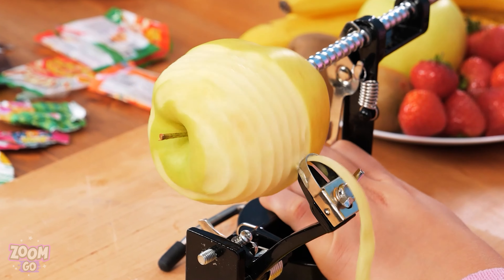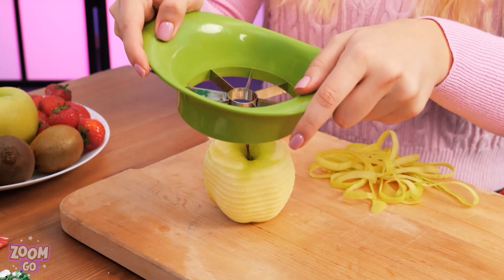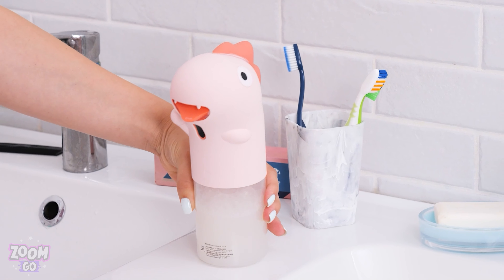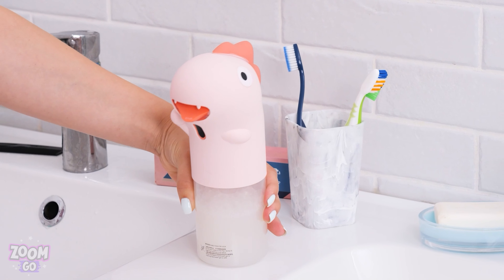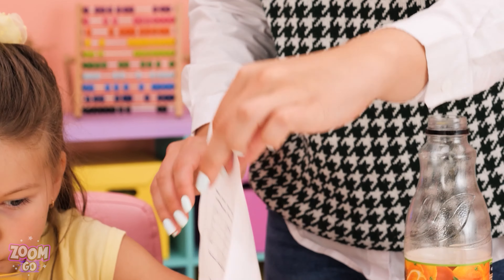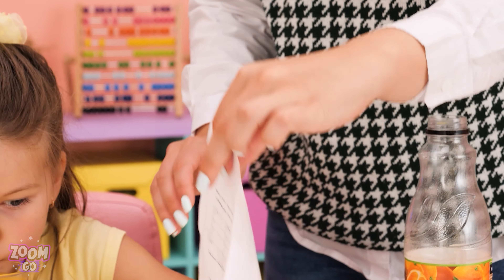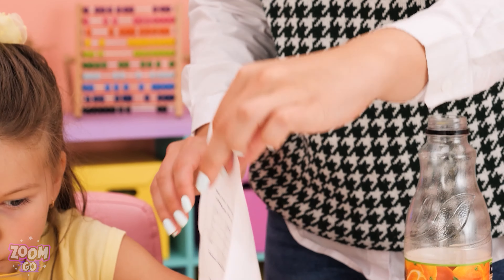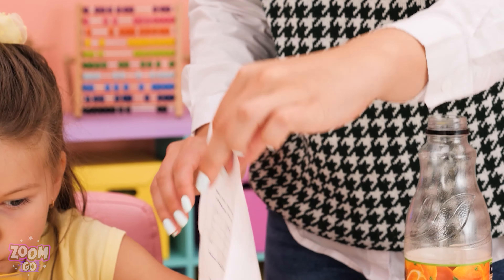11 Genius Parenting Hacks Every Busy Parent Needs! by Zoom Go!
Looking for fun parenting hacks that actually work? We’ve got you covered with genius gadgets that make parenting easier and more enjoyable! Discover more amazing ideas and cool parenting tips in this must-watch video by Zoom Go!